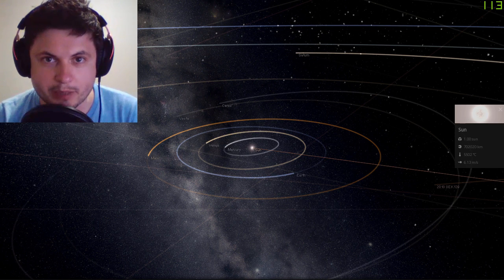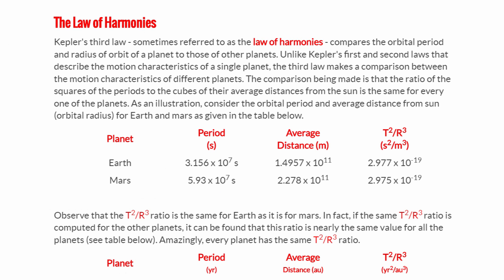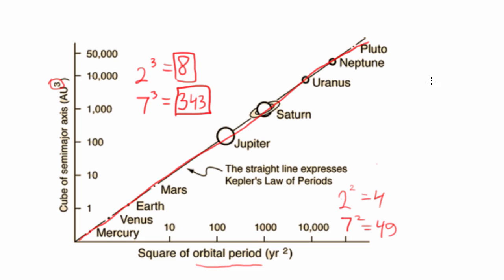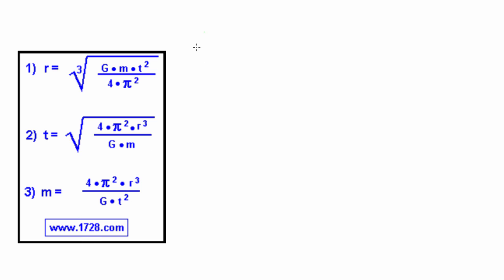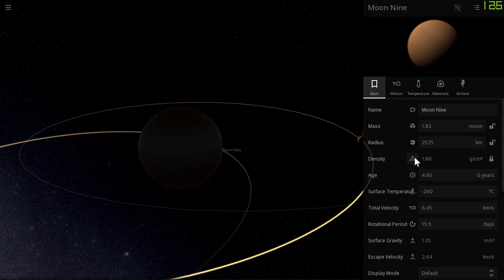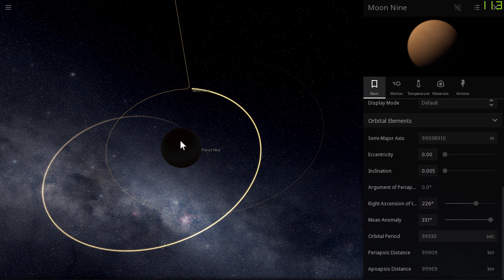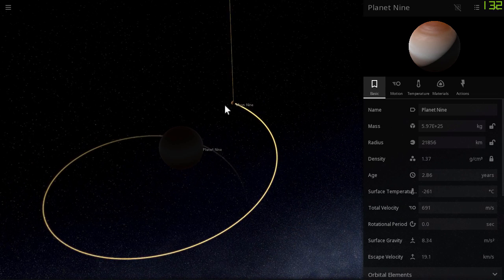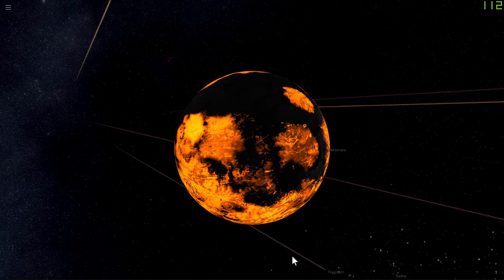Kepler's 3rd law in Universe Sandbox 2 - finding mass of planets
In this video, we will talk about how Kepler's 3rd law is used to find masses of planets and why finding a satellite of a planet is so important.